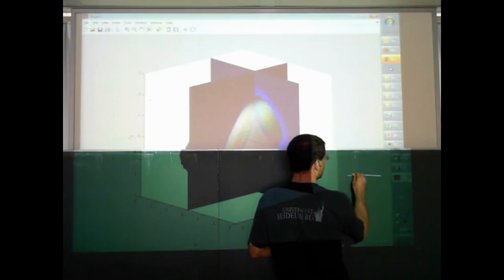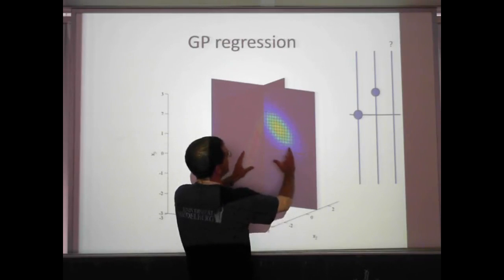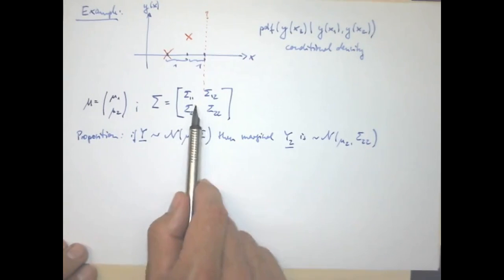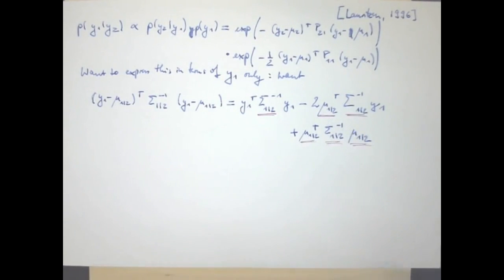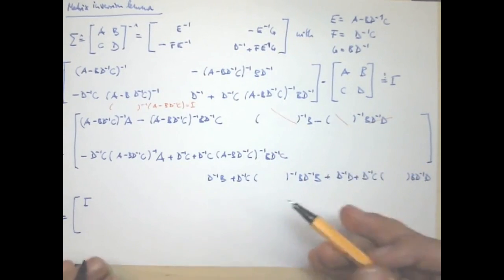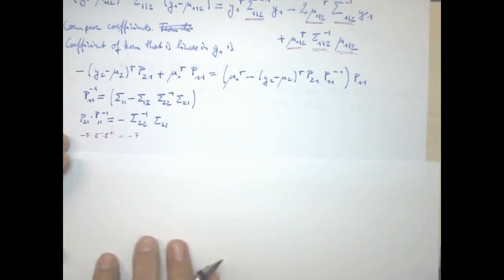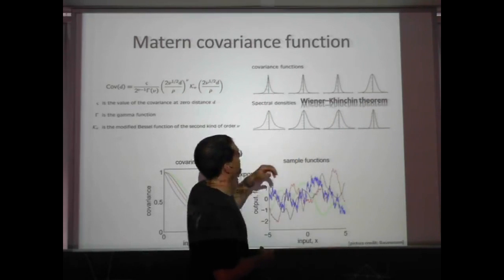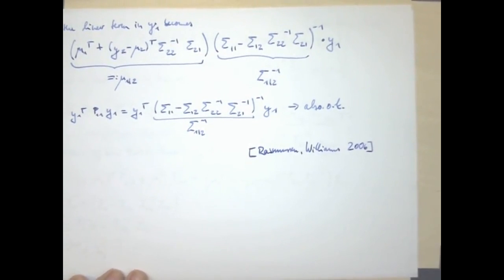8.4 Covariance Function | 8 Gaussian Processes | Pattern Recognition Class 2012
Contents of this recording:
matrix inversion lemma
Matern covariance function
mse-minimizing designs
treed GP models

Syllabus:
1. Introduction
1.1 Applications of Pattern Recognition
1.2 k-Nearest Neighbors Classification
1.3 Probability Theory
1.4 Statistical Decision Theory

2. Correlation measures, Gaussian Models
2.1 Pearson Correlation
2.2 Alternative Correlation Measures
2.3 Gaussian Graphical Models
2.4 Discriminant Analysis

3. Dimensionality Reduction
3.1 Regularized LDA/QDA
3.2 Principal Component Analysis (PCA)
3.3 Bilinear Decompositions

4. Neural Networks
4.1 History of Neural Networks
4.2 Perceptrons
4.3 Multilayer Perceptrons
4.4 The Projection Trick
4.5 Radial Basis Function Networks

5. Support Vector Machines
5.1 Loss Functions
5.2 Linear Soft-Margin SVM
5.3 Nonlinear SVM

6. Kernels, Random Forest
6.1 Kernels
6.2 One-Class SVM
6.3 Random Forest
6.4 Random Forest Feature Importance

7. Regression
7.1 Least-Squares Regression
7.2 Optimum Experimental Design
7.3 Case Study: Functional MRI
7.4 Case Study: Computer Tomography
7.5 Regularized Regression

8. Gaussian Processes
8.1 Gaussian Process Regression
8.2 GP Regression: Interpretation
8.3 Gaussian Stochastic Processes
8.4 Covariance Function

9. Unsupervised Learning
9.1 Kernel Density Estimation
9.2 Cluster Analysis
9.3 Expectation Maximization
9.4 Gaussian Mixture Models

10. Directed Graphical Models
10.1 Bayesian Networks
10.2 Variable Elimination
10.3 Message Passing
10.4 State Space Models

11. Optimization
11.1 The Lagrangian Method
11.2 Constraint Qualifications
11.3 Linear Programming
11.4 The Simplex Algorithm

12. Structured Learning
12.1 structSVM
12.2 Cutting Planes